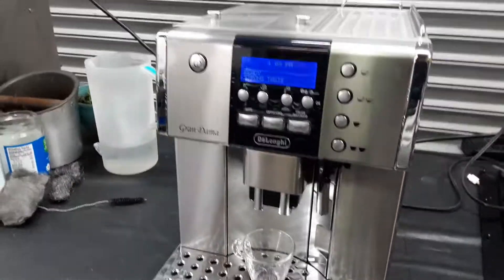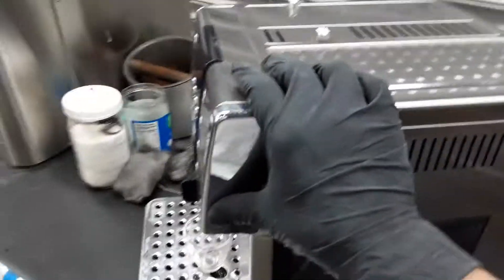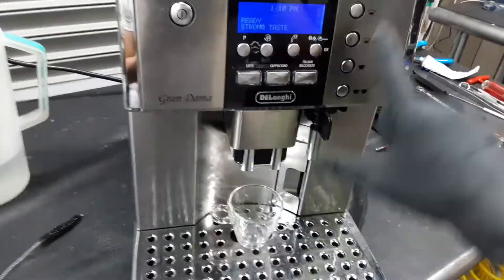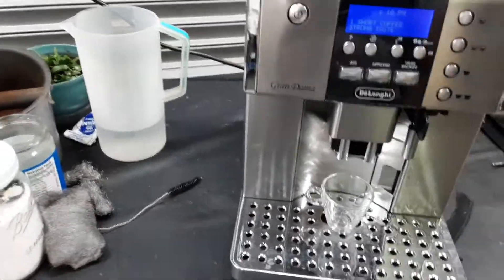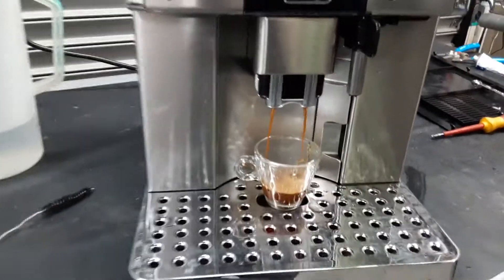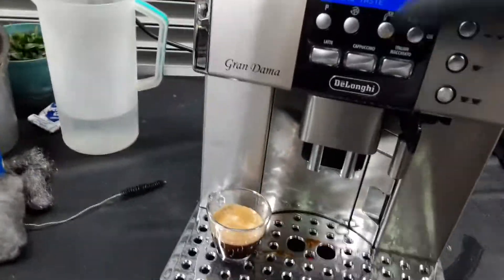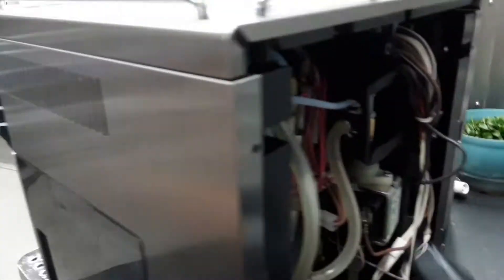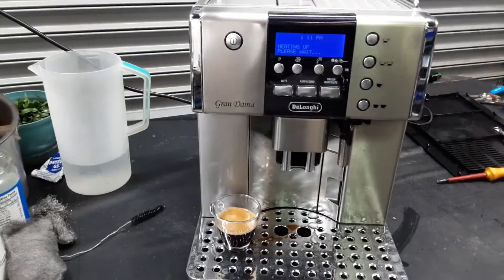New water pump and 3 way solenoid valve - Delonghi Gram Dama - 4103 test